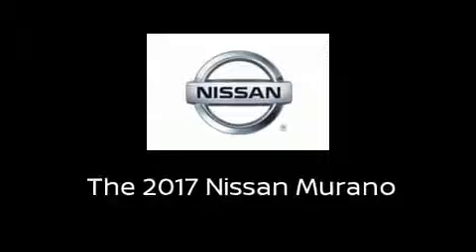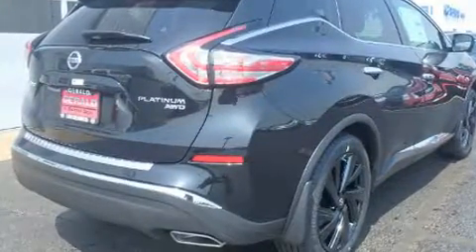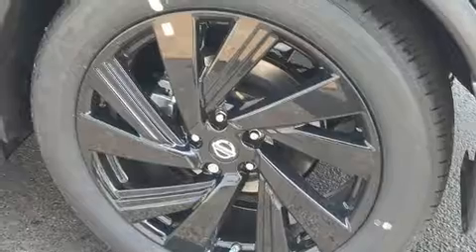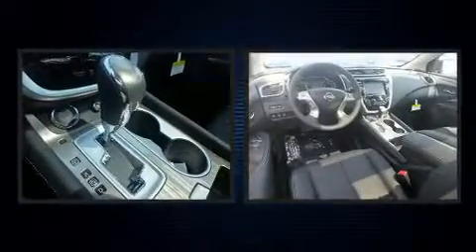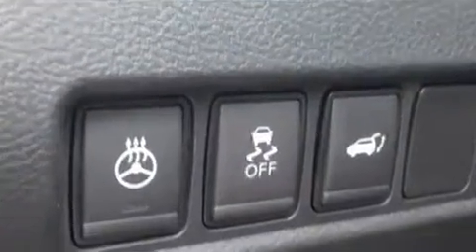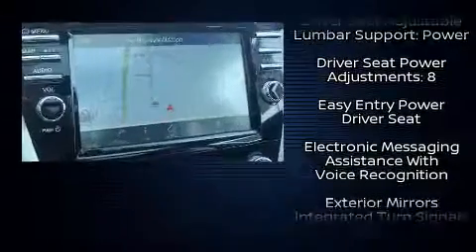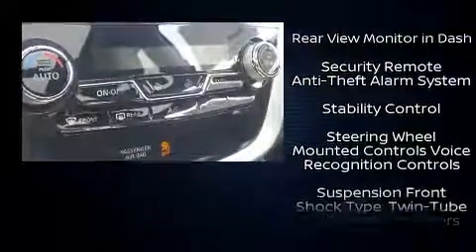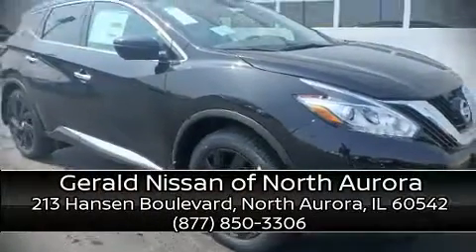2017 Nissan Murano Platinum in North Aurora, IL 60542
You can expect a lot from the 2017 Nissan Murano. Under the hood you'll find a 6 cylinder engine with more than 250 horsepower, and for added security, dynamic Stability Control supplements the drivetrain. A wealth of standard features means that you no longer have to sacrifice. Like all wheel drive, front and rear reading lights, a rear window wiper, power door mirrors and heated door mirrors, blind spot sensor, remote keyless entry, an overhead console, and much more. Features such as automatic climate control and leather upholstery prove that economical transportation does not need to be sparsely equipped. Rear passengers enjoy the seat heating functionality, keeping them warm during the winter months. Premium sound drives 11 speakers, providing you and your passengers a sensational audio experience. Nissan ensures the safety and security of its passengers with equipment such as: dual front impact airbags with occupant sensing airbag, front side impact airbags, traction control, anti-whiplash front head restraints, a security system, an emergency communication system, and 4 wheel disc brakes with ABS. Brake assist technology provides extra pressure when applying the brakes. We'd also be happy to help you arrange financing for your vehicle. Please don't hesitate to give us a call.